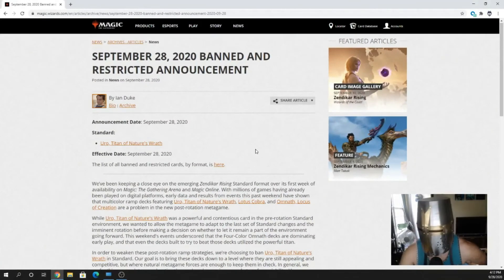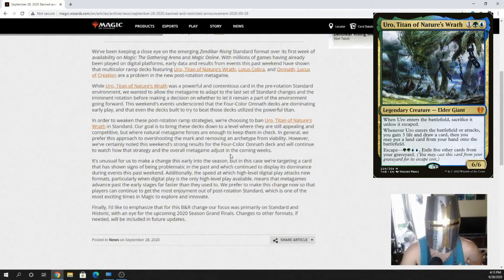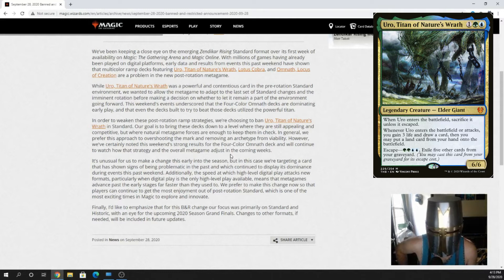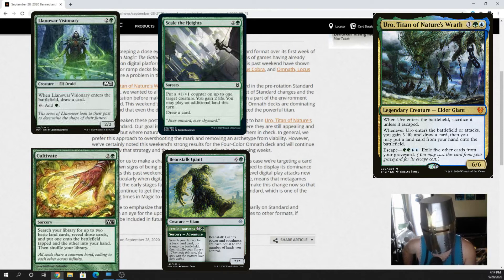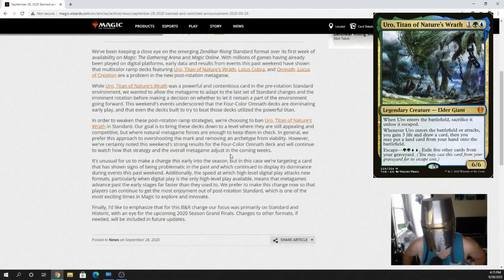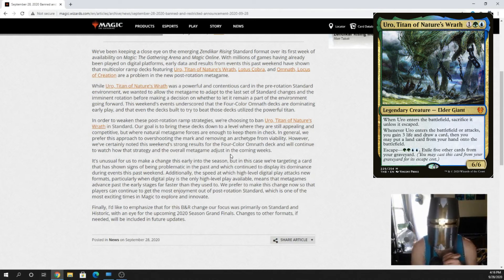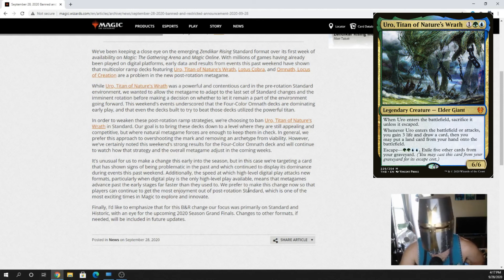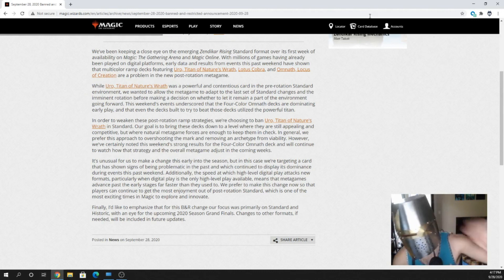Uro Banned, THAT'S IT?! Ban News | {MTG News & Updates}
I'm sick of Omnath, I'm done with Standard